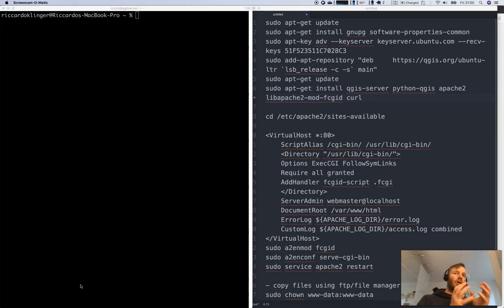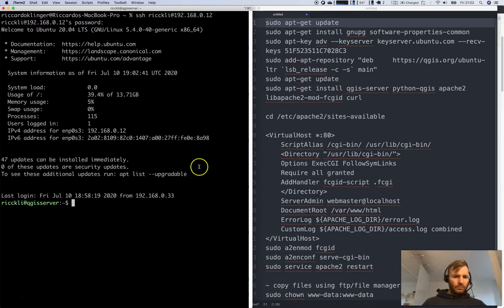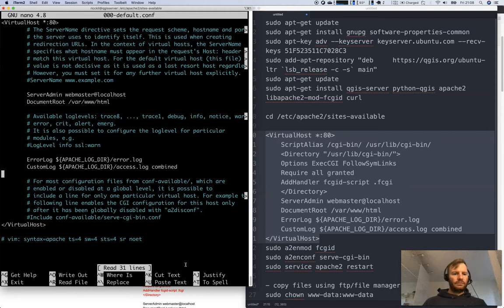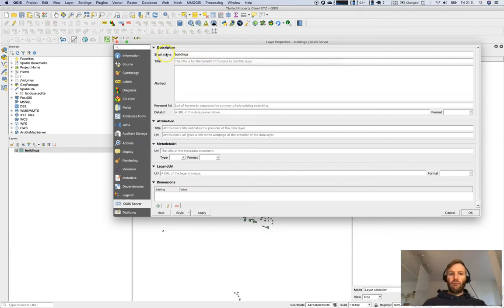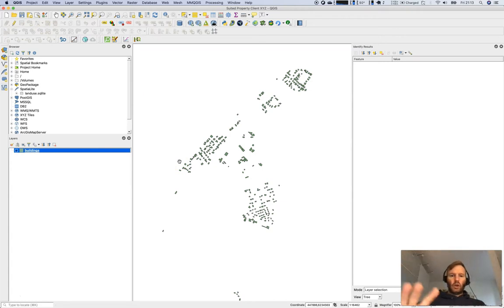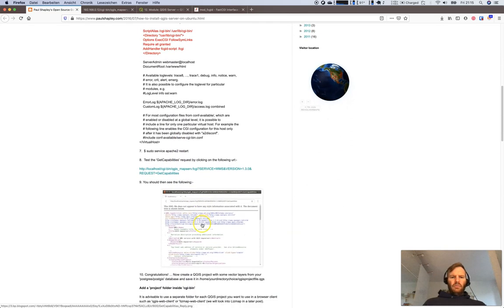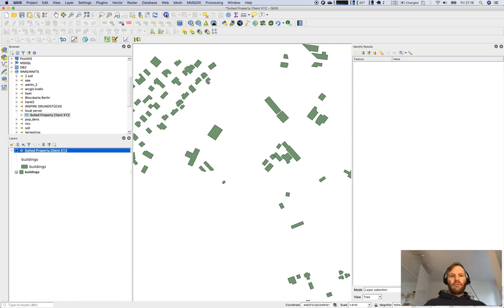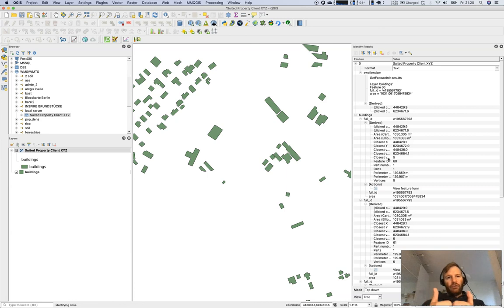GIS Lesson 12 1: Installing QGIS Server and offer WMS / WFS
In this lesson we will install QGIS Server on a Ubuntu Server, and publish our first layer as WMS and WFS.

cd /etc/apache2/sites-available
sudo nano 000-default.conf
with the following content
-- check Paul Shapley's Page (LINK BELOW)
sudo a2enmod fcgid
sudo a2enconf serve-cgi-bin

# copy files using ftp/file manager
sudo chown www-data:www-data path/to/qgs.file
sudo chown www-data:www-data path/to/data.files

The other tutorial from the QGIS Webpage can be found